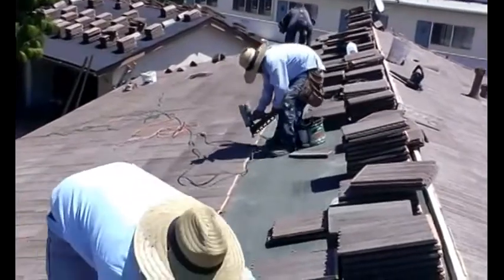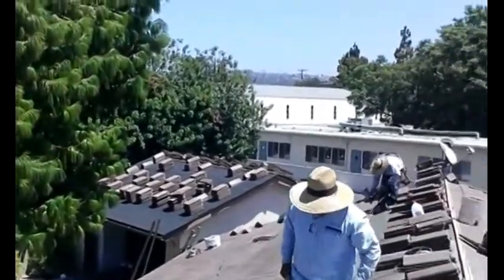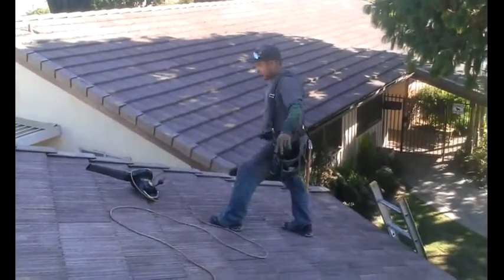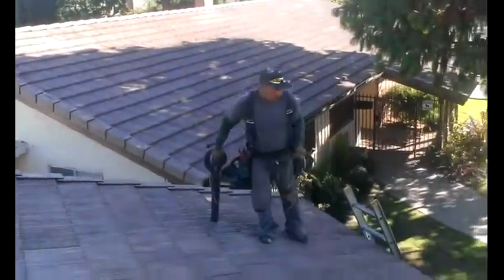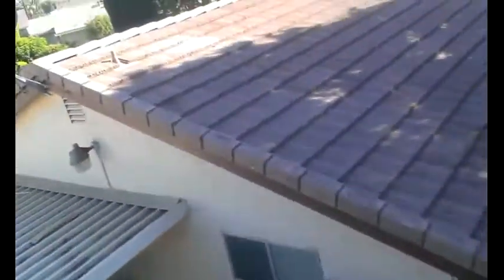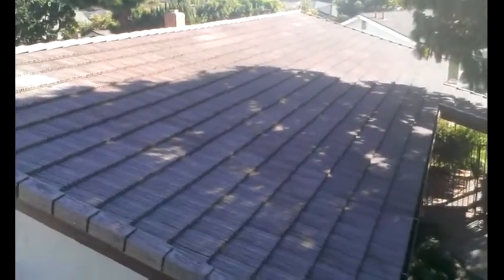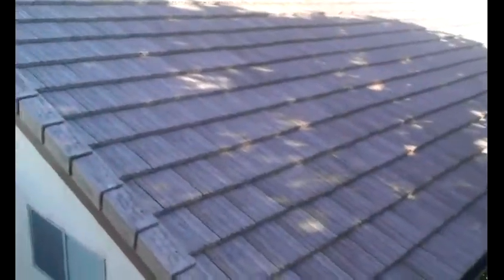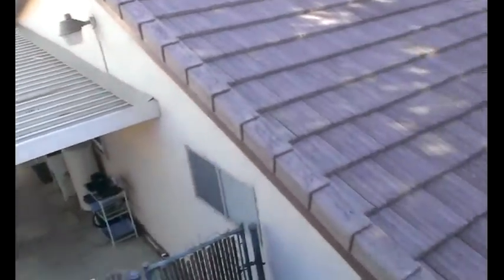tile roofers!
I edited this video from my library to show the proper way to install flat tile , ( any brand) don't be afraid to use the Framing nail gun to nail the tiles, just adjust the pressure to 60-70 PSI and before nailing , try to nail few tiles till you get to the right pressure, again , we make it look real simple ! this is the way roofing supposed to be , a simple task when you know how to do it !
Greeting people , with all my respect!
Eric.